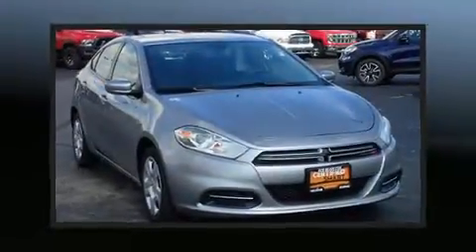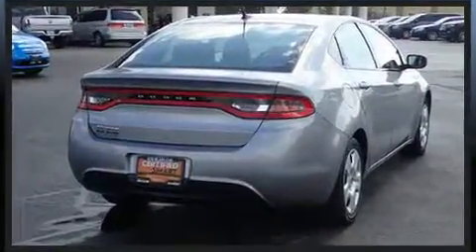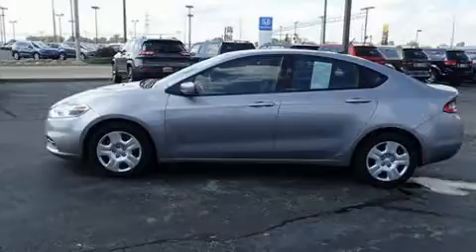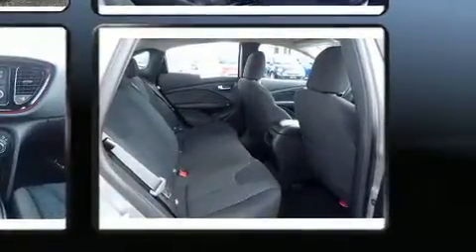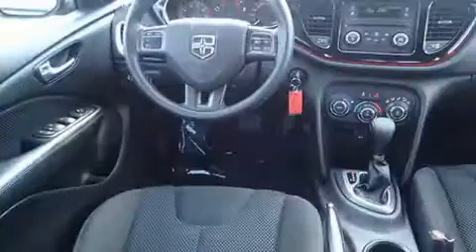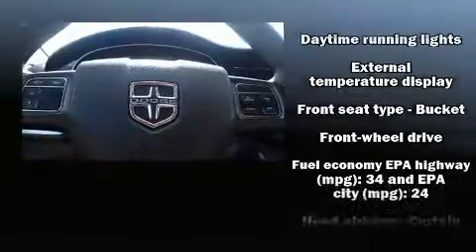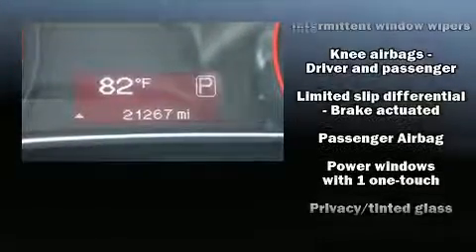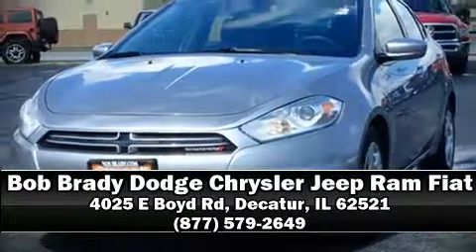2016 Dodge Dart SE in Decatur, IL 62521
Bob Brady Dodge Chrysler Jeep Ram Fiat
4025 E Boyd Rd

Come test drive this 2016 Dodge Dart. This 4 door, 5 passenger sedan just recently passed the 20,000 mile mark! It features a front-wheel-drive platform, an automatic transmission, and a 2 liter 4 cylinder engine. Dodge prioritized practicality, efficiency, and style by including: delay-off headlights, front and rear reading lights, 1-touch window functionality, speed sensitive wipers, front bucket seats, telescoping steering wheel, and power windows. Audio features include a CD player with MP3 capability, and 4 speakers, providing excellent sound throughout the cabin. Dodge ensures the safety and security of its passengers with equipment such as: dual front impact airbags, front and rear side impact airbags, traction control, brake assist, anti-whiplash front head restraints, ignition disabling, and 4 wheel disc brakes with ABS. For added security, dynamic Stability Control supplements the drivetrain. We have a skilled and knowledgeable sales staff with many years of experience satisfying our customers needs. They'll work with you to find the right vehicle at a price you can afford. We are here to help you.